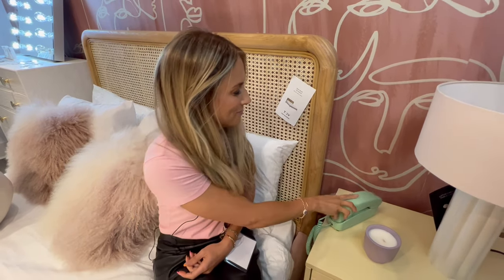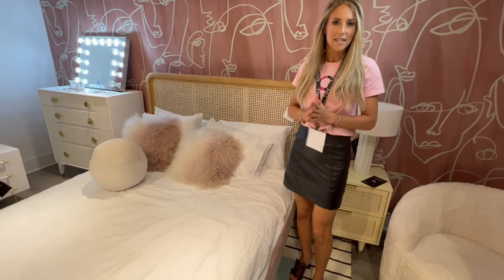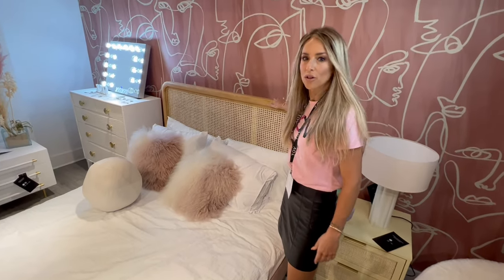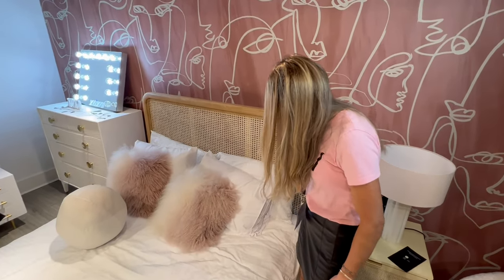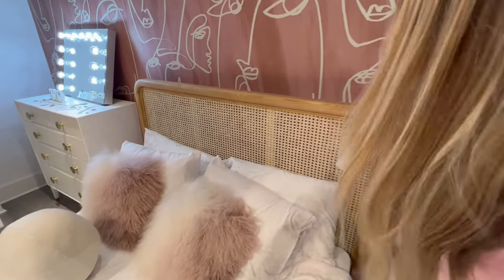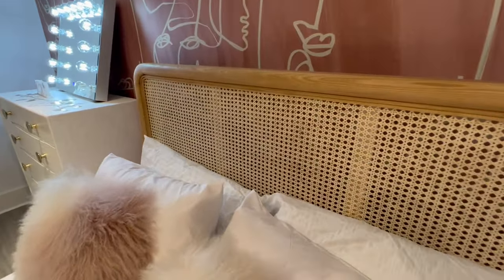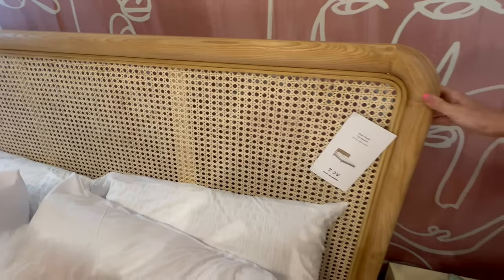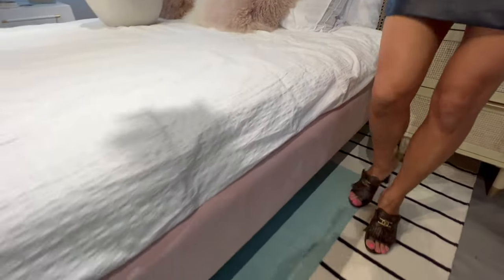Let's talk about the Kavali Bed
Dream on in comfort and style with the Kavali bed. Masterfully crafted from Ash wood and cane and complemented with soft velvet, this retro-inspired bed is available in multiple sizes and colors.